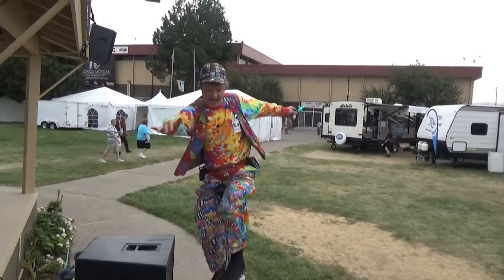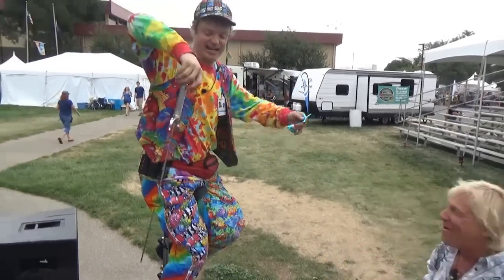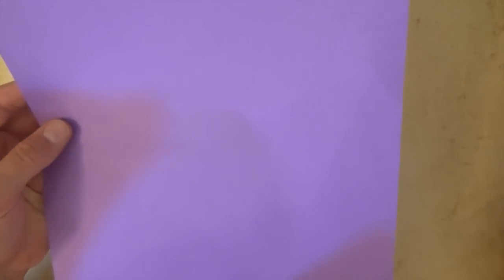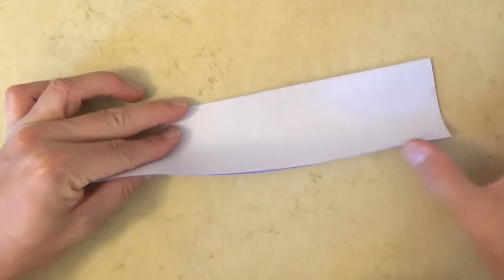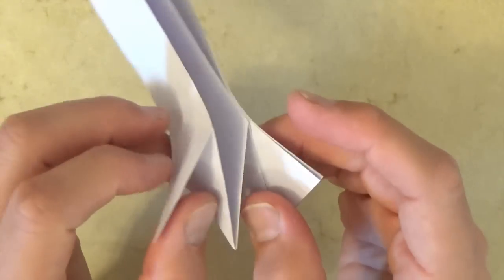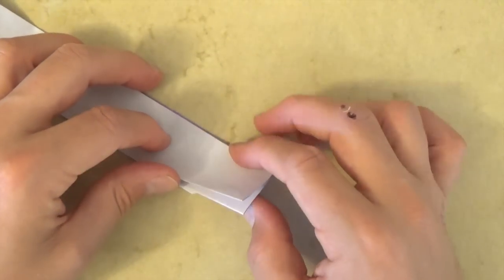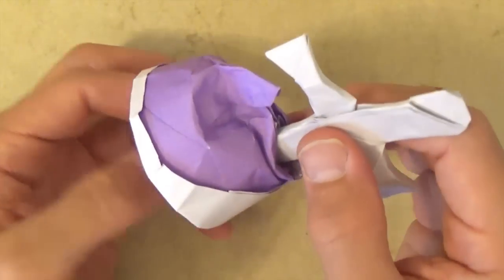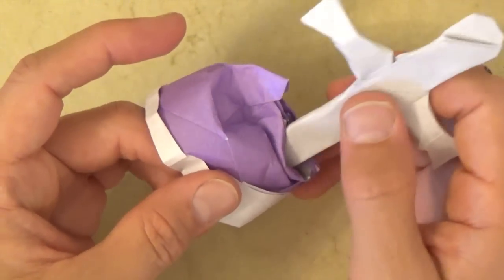Sword Swallower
[Complex] How to fold an origami Sword Swallower action model from one square no cuts!  The inspiration to design this model came from Dan Meyer, the real sword swallower with whom I shared a break room at the Western Idaho Fair, who graciously agreed to be in this video.

Intro was filmed by passerby Juan Muniz... Thanks Juan! Well done, and all in only one take!

Music tracks in this video are as follows
Ravenous Bear (original)
Momentus Omnibus (original)
Under Thunder (original)
Salsa Simbiotica (original)
Raggaelicious (original)
Boleruevo (original)
5: Please tell your friends about my channel.